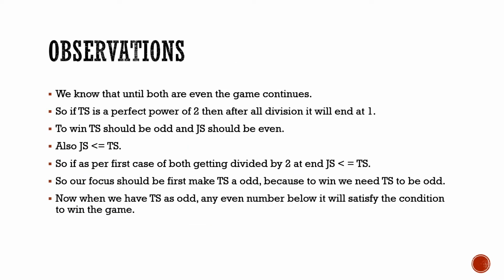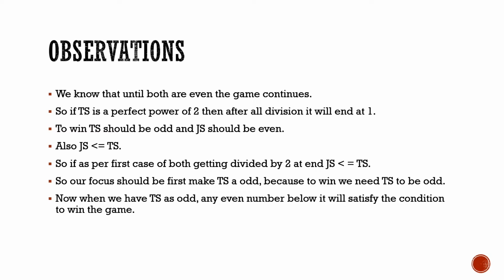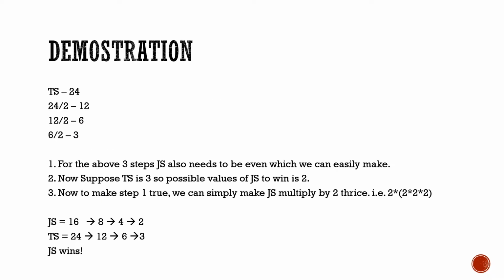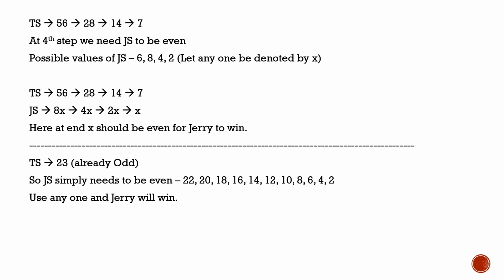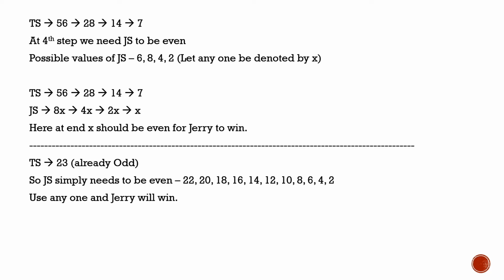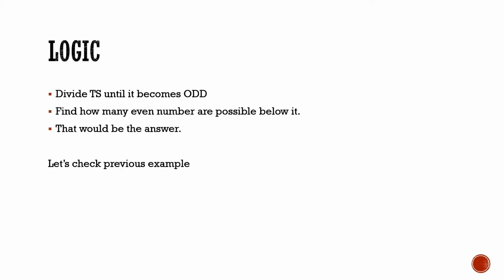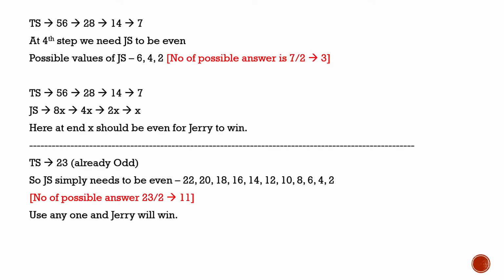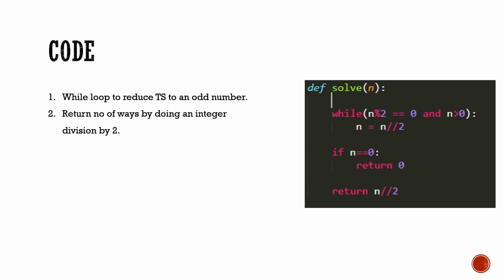THE TOM AND JERRY GAME! - CODECHEF | June Long Challenge 2020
In this video, i have explained my approach to "The Tom and Jerry Game" problem from June Long Challenge 2020. A small analysis and the question is easily solved in O(log(n)) as worst time complexity.

Useful Links
Problem Statement